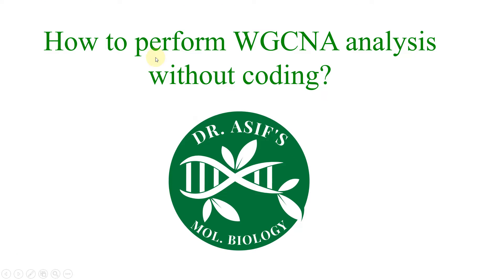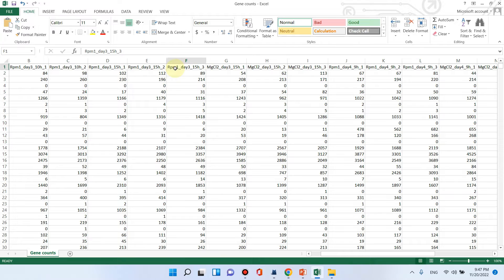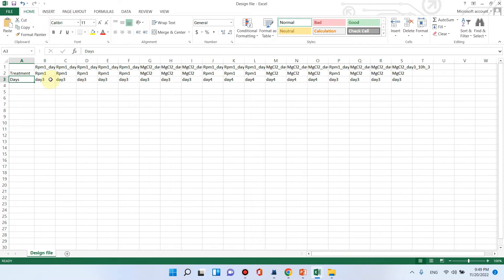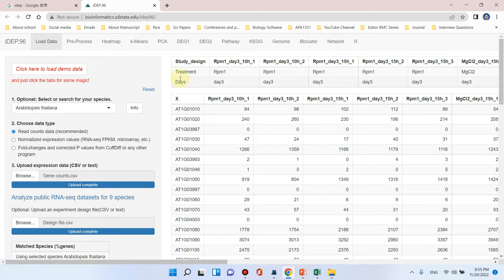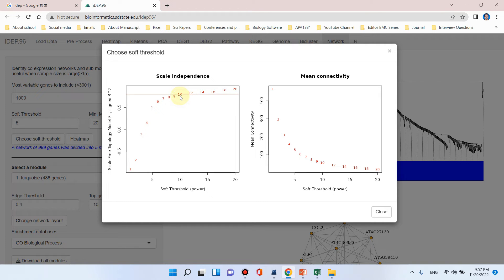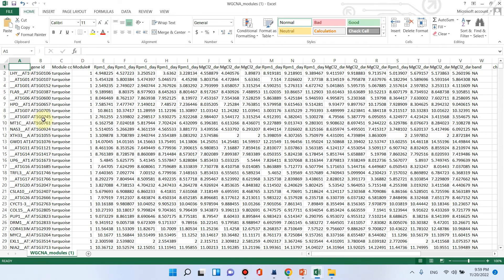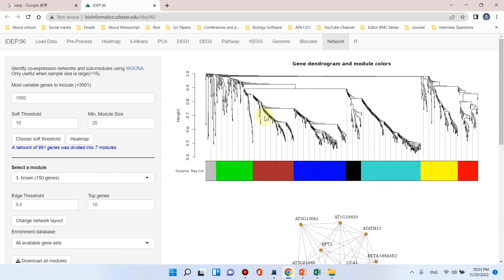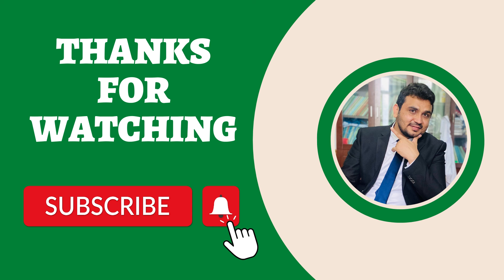How to perform Weighted gene co-expression network analysis (WGCNA) without coding?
In this video i have performed Weighted gene co-expression network analysis (WGCNA) analysis without coding using online idep web-based tool.

How to analyze public RNA-seq datasets using iDEP tool